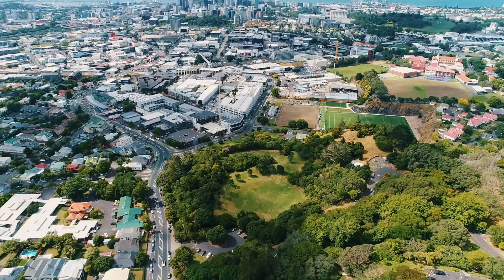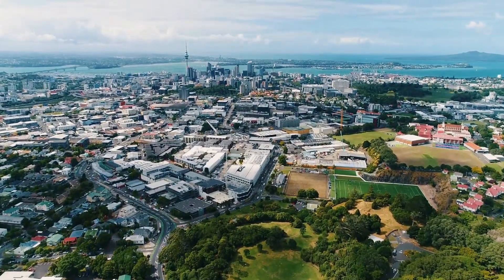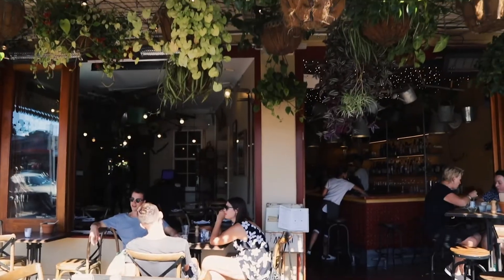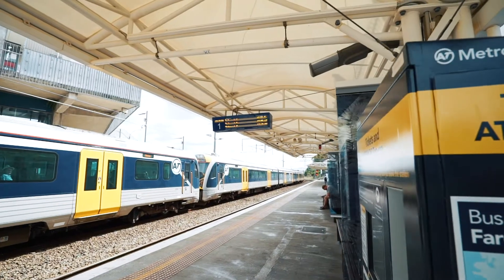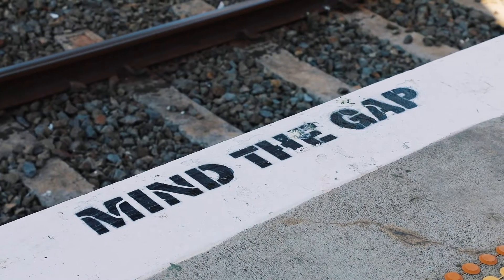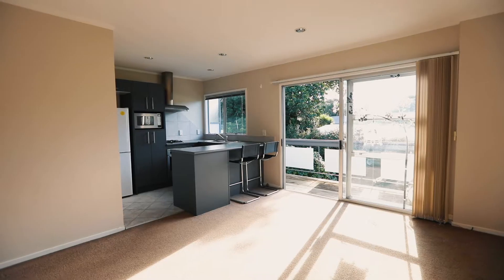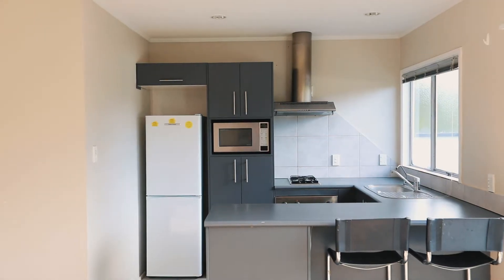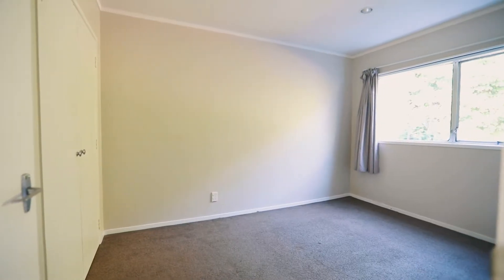6/45 Wynyard Road, Mount Eden | The Locals at Ray White Kingsland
We're sure you'll agree, the opportunity here is undeniable. This 45sqm concrete block unit comes with a hugely popular post code and offers smart buying for astute investors and first home seekers with some vision. Elevated, bright and light, there's a lovely vista to enjoy from the terrace with views north across to the Sky Tower. In zone for both AGS and MAGS, it's an easy walk to the vibrant Valley Road village scene with its fantastic array of wining, dining and shopping attractions - not to mention excellent public transport options.

There's ample scope to confidently add value with your own improvements in such a sought after location and off street car parking completes the package. One of just eight in a tidy 1970's complex, this type of real estate just never goes out of fashion. Zone in on this classic quickly as there's never enough of these babies to go around!